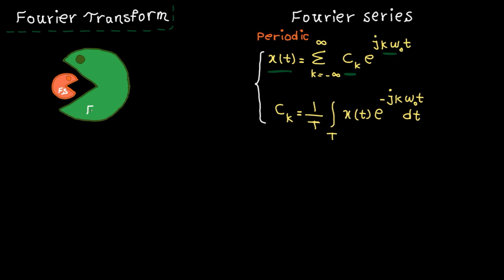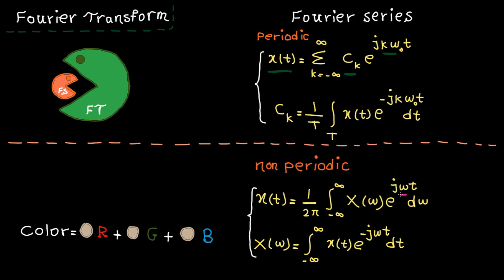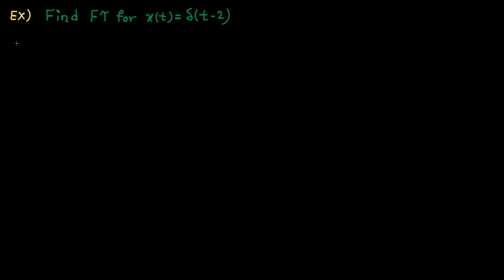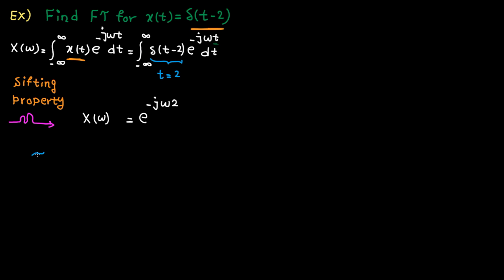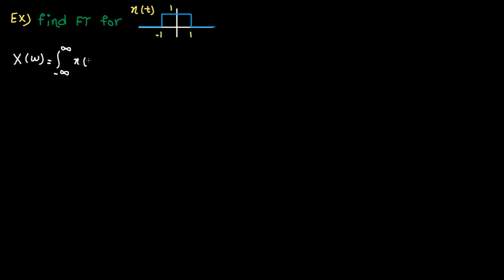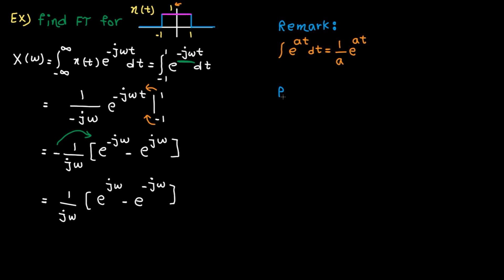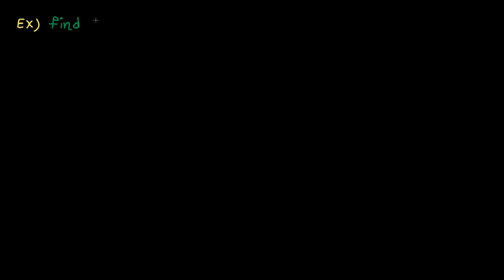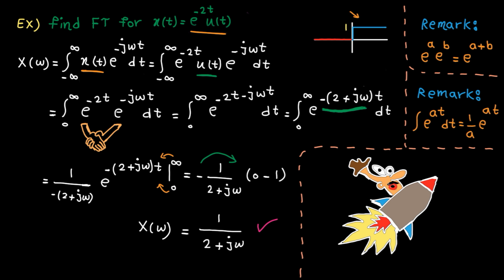Frequency domain – tutorial 5: Fourier transform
In this video, we learn about Fourier transform which enables us to travel from time to frequency domain when a signal is not periodic. The learning objectives are to:
1- understand the Fourier transform synthesis and analysis equations
2- quickly review some applications of Fourier transform
3- practice how to find Fourier transform

References:
[3]  Michael D. Adams, Continuous-Time Signals and Systems, University of Victoria, Canada, 2013.